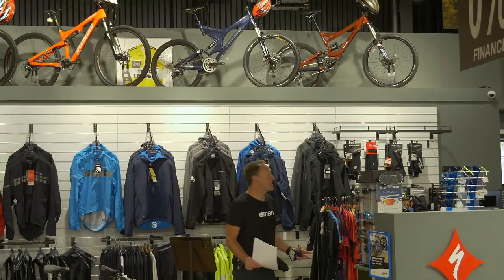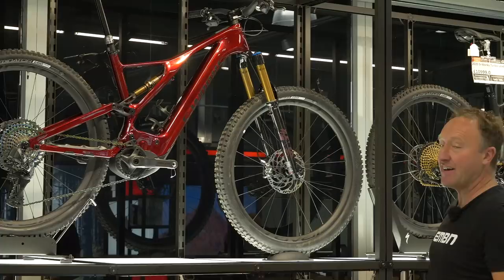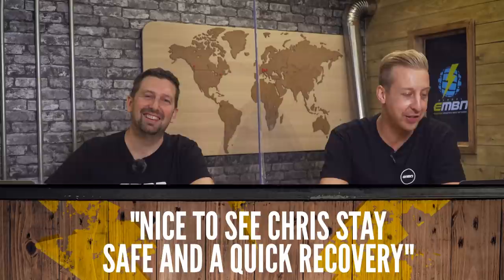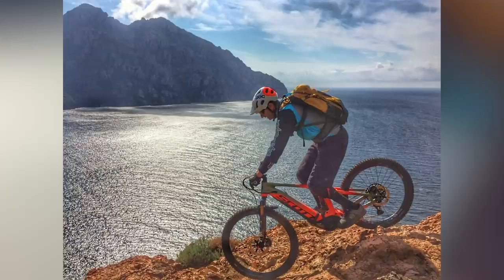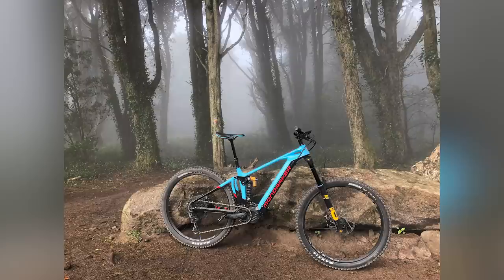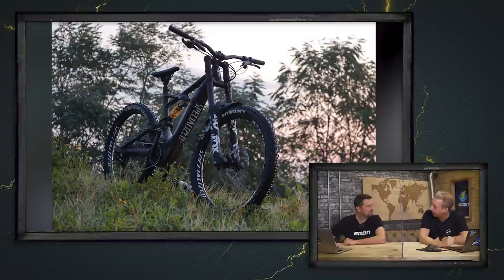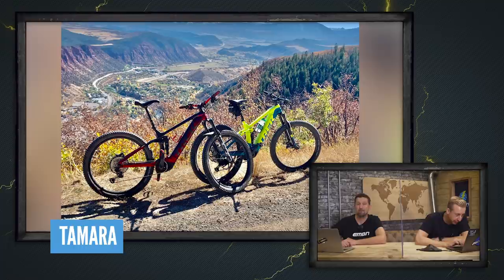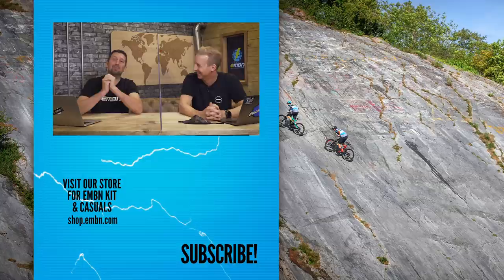New 2021 Specialized E Bikes & MTB Tyres | The EMBN Show Ep. 147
This week on The EMBN Show, Steve has a walk around the Turbo store in Bristol, England to take a look at the new 2021 Specialized e-bikes and their new range of tyres and Chris is in the EMBN set with @GMBN Tech's Doddy for Feedback, Where In The World and the Bike Vault!

⏰ Time Stamps 👇
00:00 - Intro
00:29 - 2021 New Specialized Bikes & Tyres
09:43 - Feedback
08:48 - Your EMTB Tech
10:27 - Your World
13:46 - Bike Vault

Top Secret Ranch Fountain - Jobii
Stone Cookies - Dusty Decks
Spinning the Wheels - Dusty Decks

What do you think of the new 2021 Specialized bikes and tyres?
Have you ever rode into a Cactus? 😬 🌵

- The know-how…
- The skills…
- The tech…
- The inspiration…